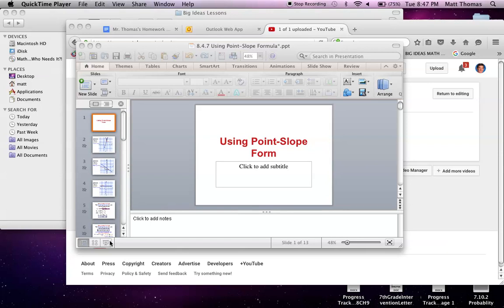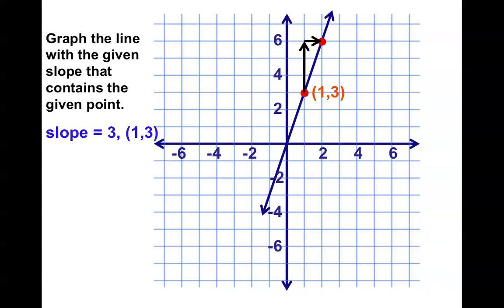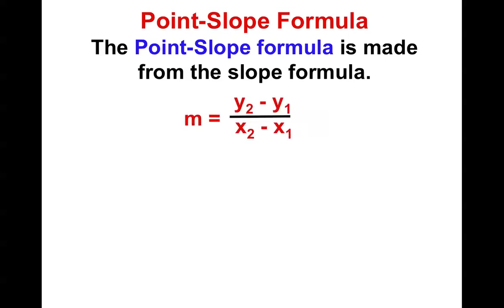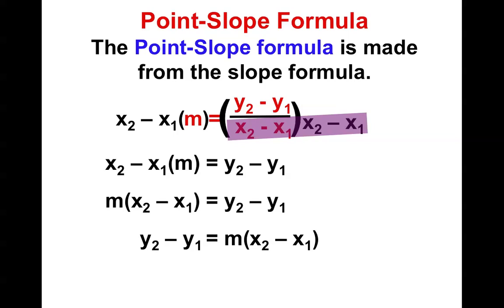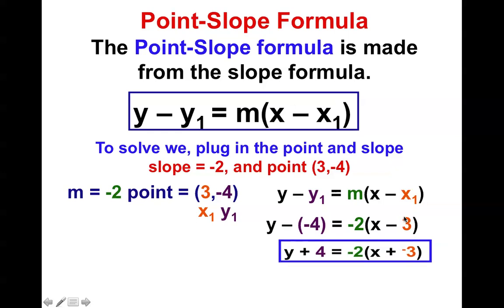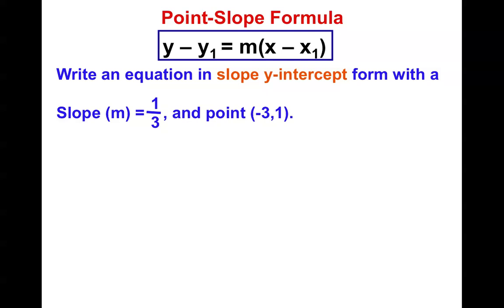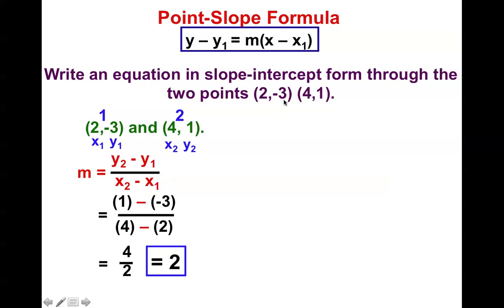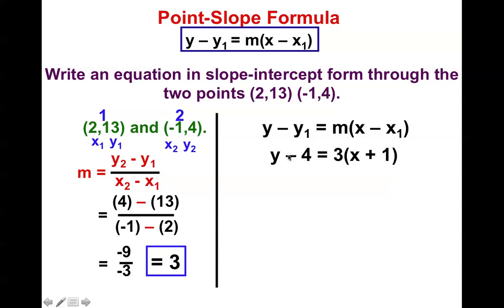8th grade Chapter 4 Section 7 Point-Slope Formula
Point-Slope Formula